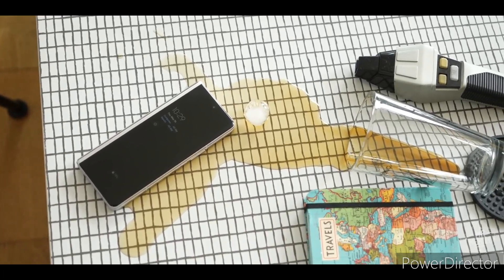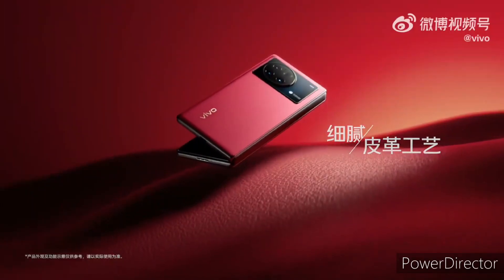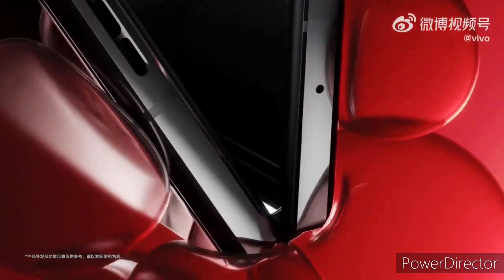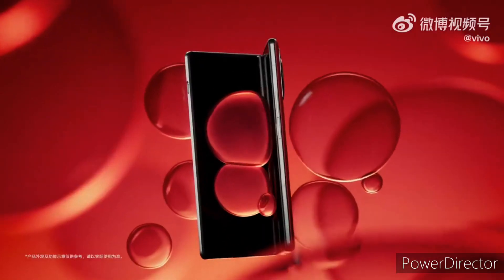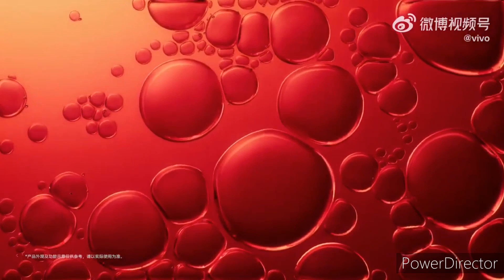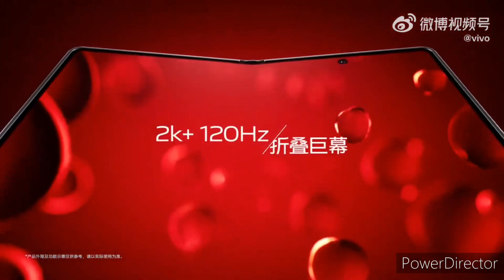Vivo X Fold 2 - Perfect Foldable Phone.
Vivo is prepping up for the launch of the Vivo X Fold+ successor, the Vivo X Fold 2. The handset is expected to launch in China later this month. A few days back, the design details and camera configuration of the device were revealed. and now tipster Digital Chat Station has revealed more details about the handset.